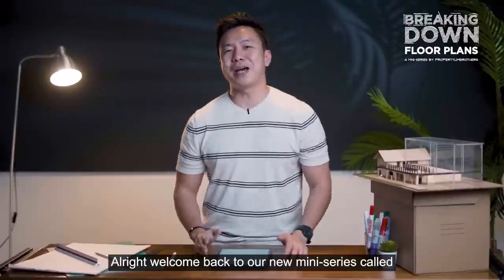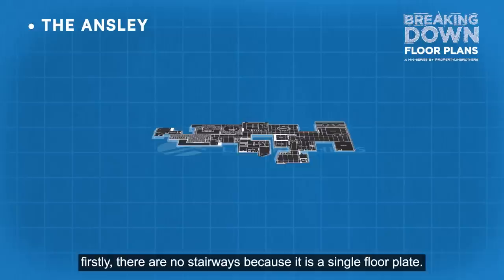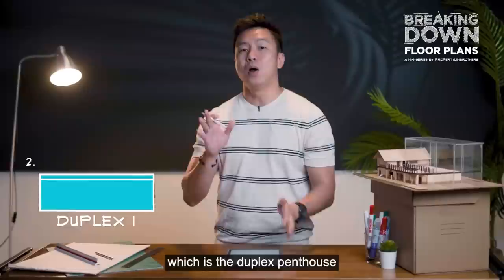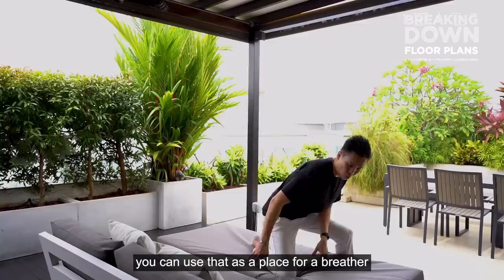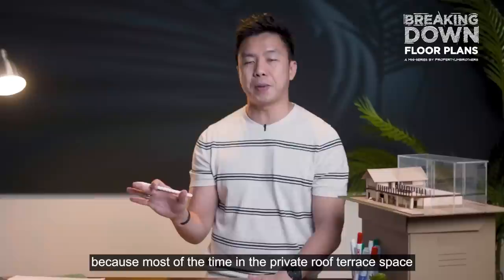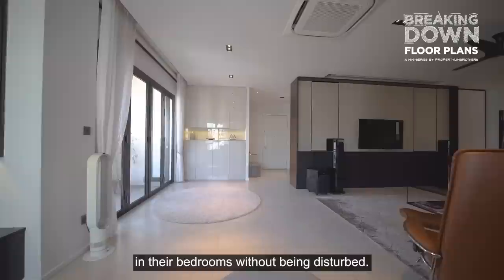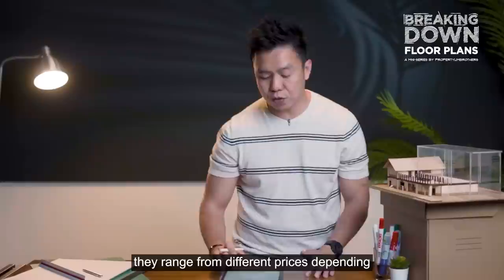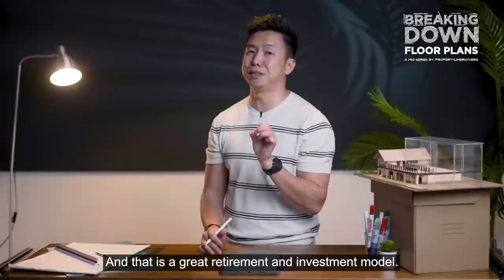PropertyLimBrothers Breaks Down The 8 Different Types of Penthouses | A Mini-Series by PLB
PropertyLimBrothers introduces a new mini-series, Breaking Down Floor Plans!

In this episode, join Melvin Lim as he takes a deep dive into the 7 different types of penthouses available for purchase in the times of today. Land space, amenities and overall liveability are amongst the topics of discussion in the video!

Are penthouses a good purchase in today’s times? Does it still hold the same amount of prestige as it did several years back? Find out now!

00:00 Introduction
02:41 1. Single Floor Plate
05:49 2. Duplex I
10:05 3. Duplex II
12:18 4. Maisonette
14:46 5. Triplex
15:51 6. Luxury
18:27 7. New Types
19:41 8. Dual-Key